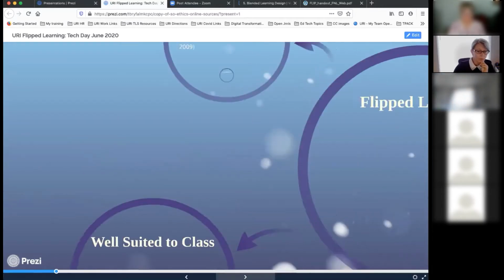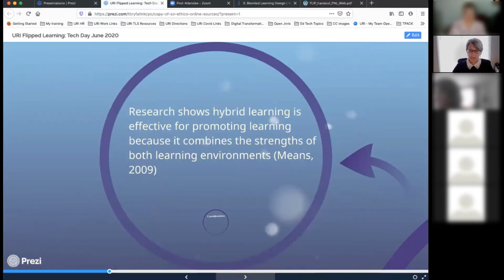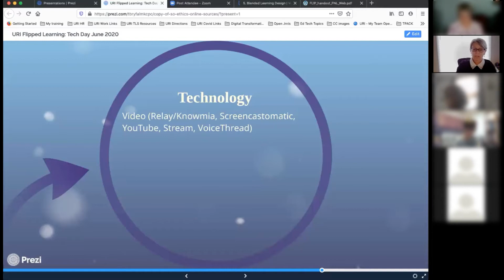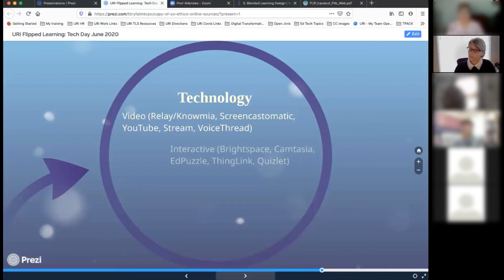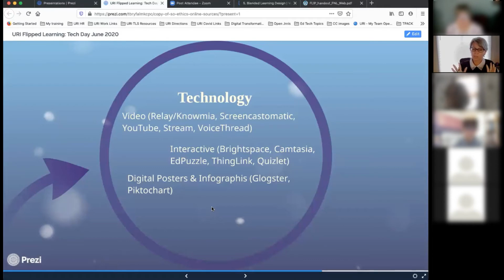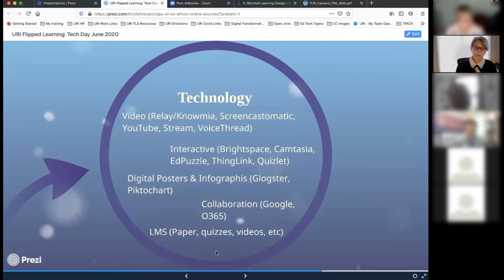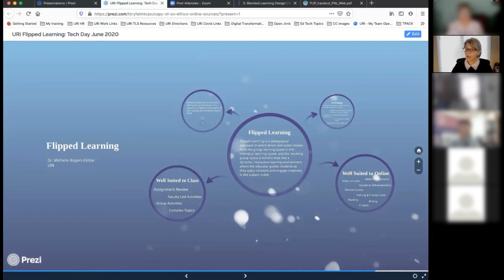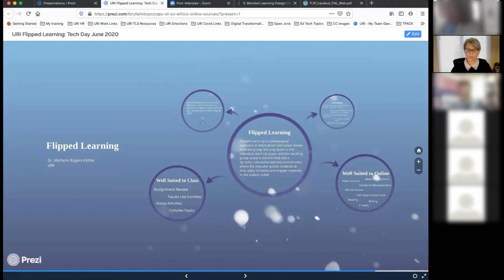Flipped Hybrid Learning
Title: Flipped Hybrid Learning by Michelle Rogers-Estable

Description: What is flipped learning and which tools will support this hybrid online-and-face-to-face learning model.